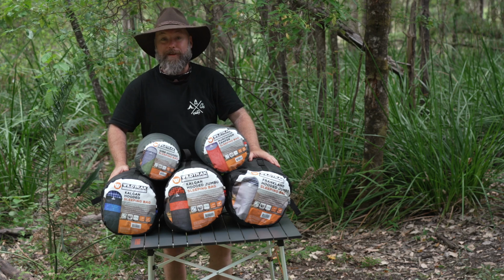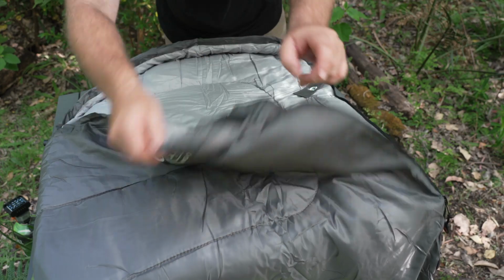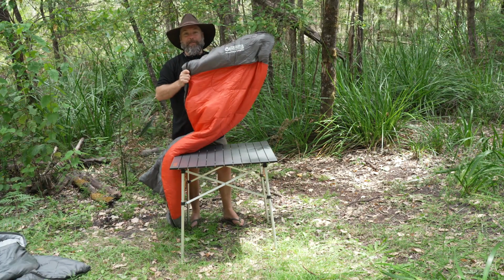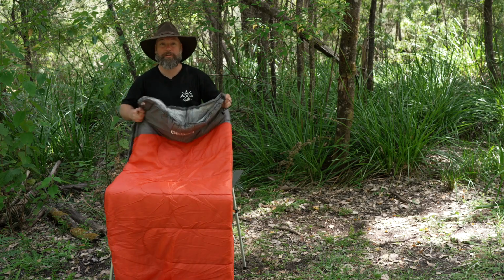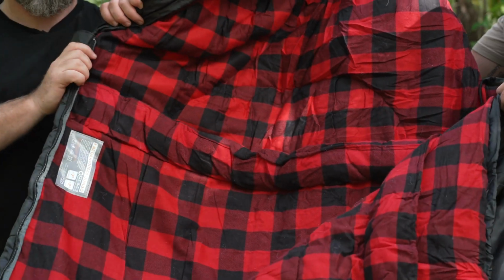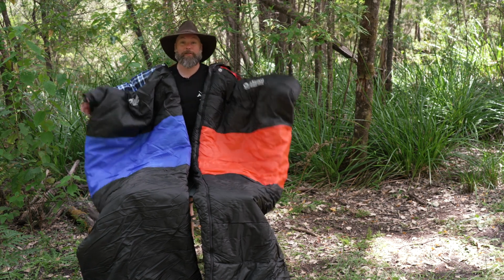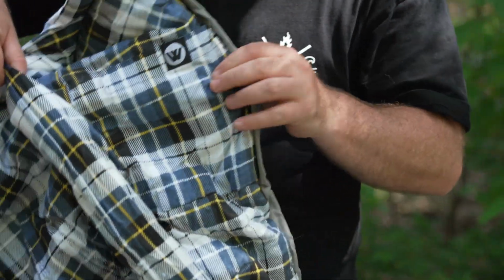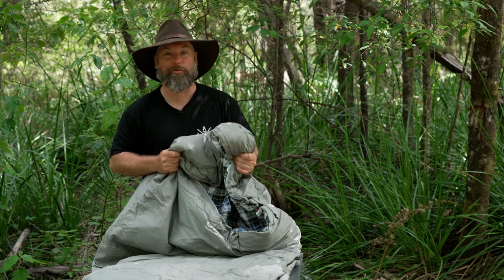😴 SLEEP EASY 😴 and as snug as a bug 🐛 with a Wildtrak Bag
Sleep easy and as snug as a bug with our range of Wildtrak Sleeping Bags.

With multiple sizes, styles, and temperature ranges, you’ll find the perfect one to suit your needs.

All our sleeping bags come with a draft tube to prevent the cold air from getting in and warm air from getting out, keeping you cosy all night long. Plus, with internal pockets for storage and auto-locking zippers, you’ll have everything you need at your fingertips such as phone, headphones and more.

Whether you’re a junior camper or need a double sleeping bag for two, we’ve got you covered. Our Forrest and Bremer Junior Hooded sleeping bags are perfect for the little ones, while our Pallinup Queen and Frankland Double sleeping bags are great for couples or families.

Choose from a flannel or polycotton inner for maximum comfort and with temperature ranges from -7 to 15 degrees, you’ll stay warm no matter how chilly the night gets.

Get ready for your next camping adventure with Wildtrak Sleeping Bags! to view the range and find your local retailer!
Wildtrak Australia is a WA owned brand that specialises in camping and adventure accessories across Australia.